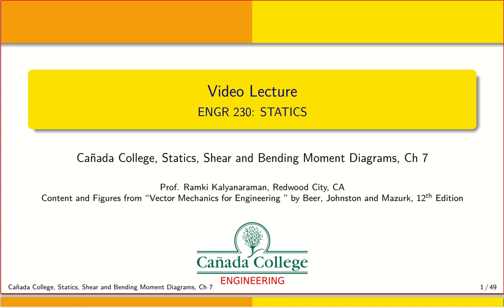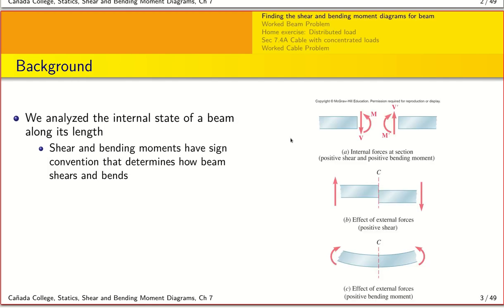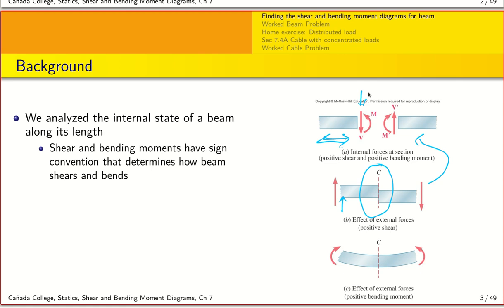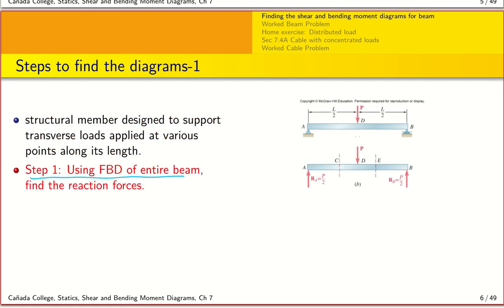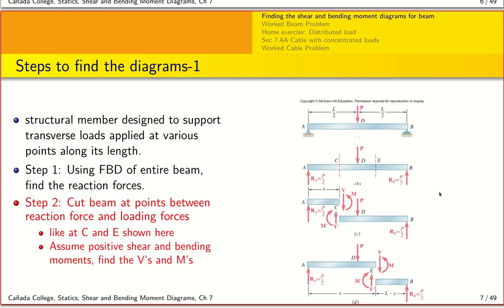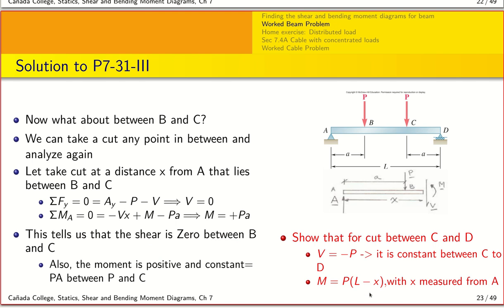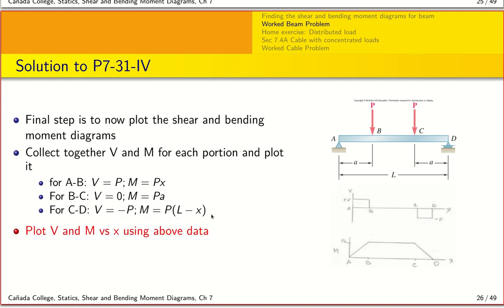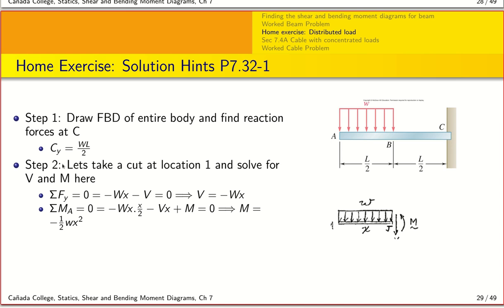Ch 7 Internal Forces - Pt 3